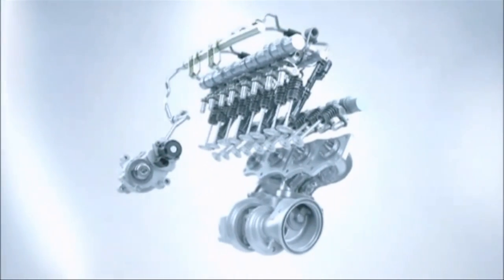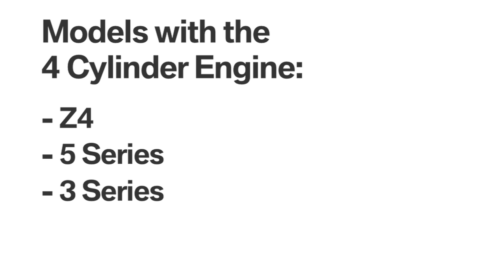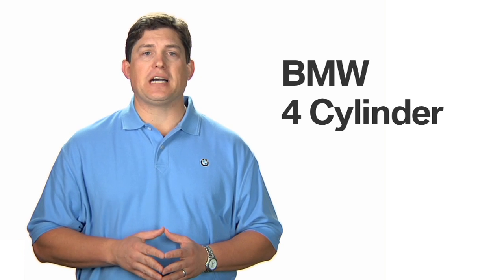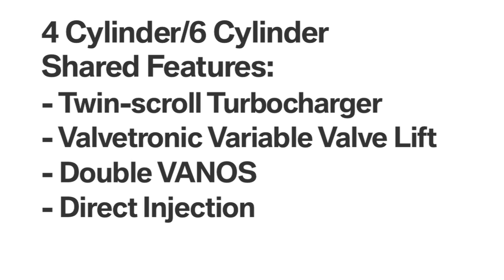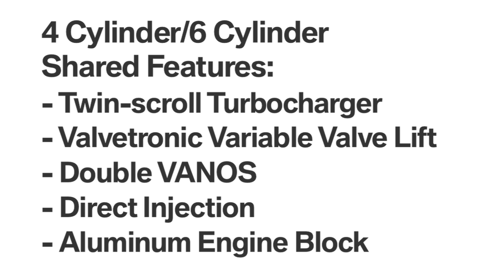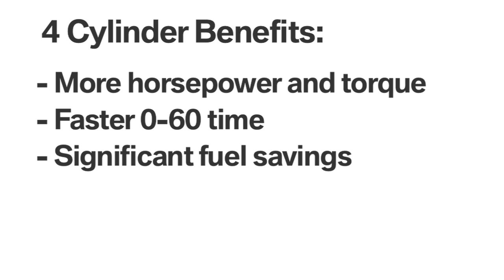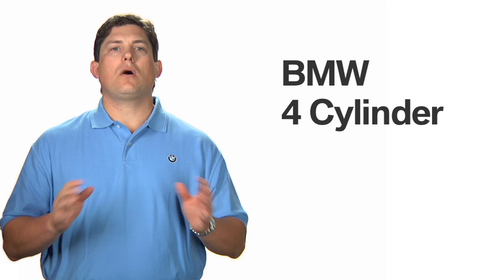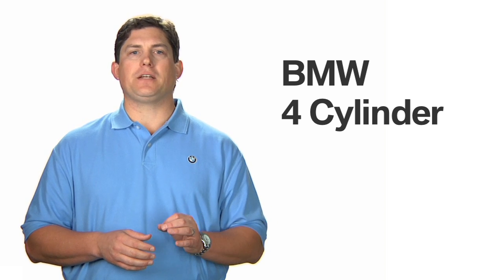BMW N20 Engine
In this video, learn about the features and benefits of the new BMW N20 4 cylinder engine that saw it feature on Ward's AutoWorld 2012 Best Engines list.